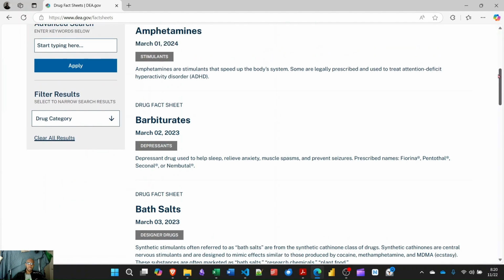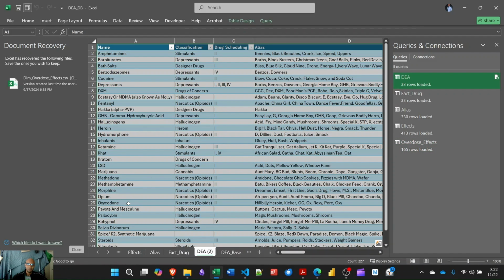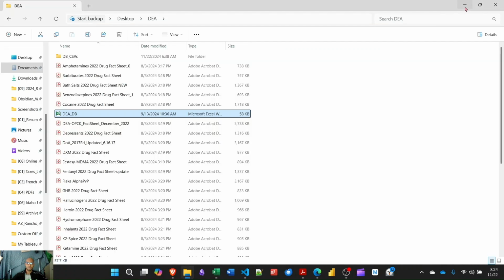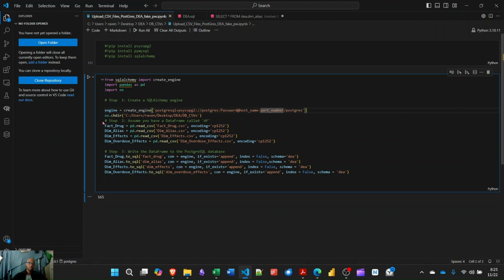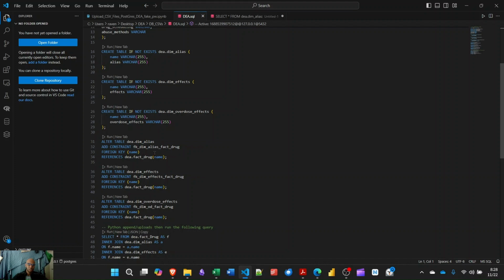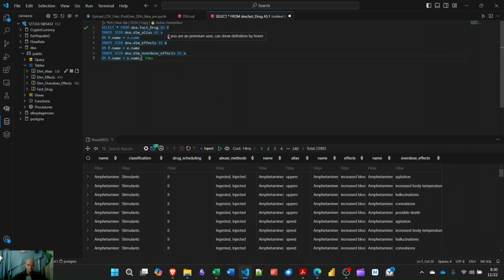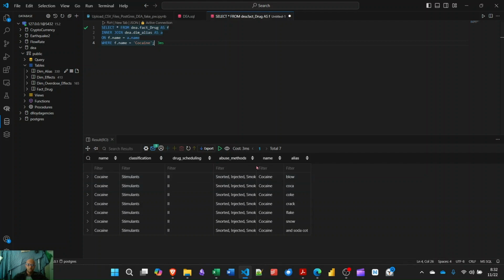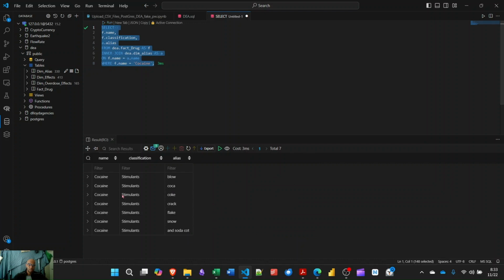Creating a Narcotics Database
Purely EDUCATIONAL project